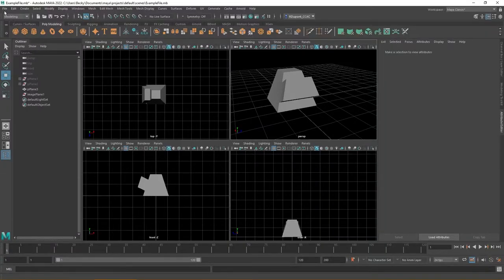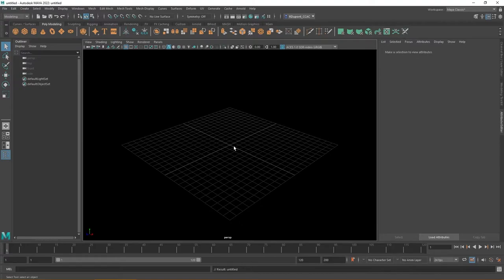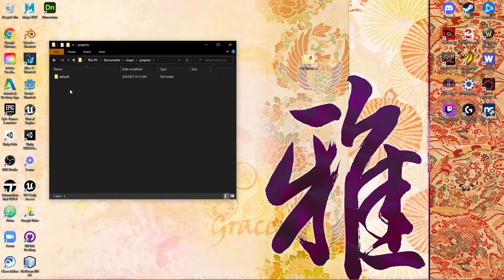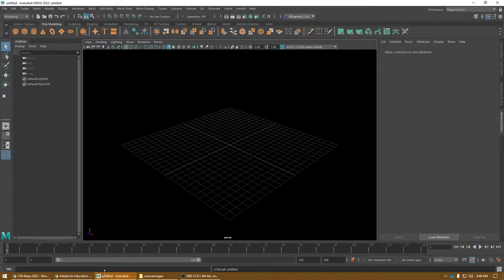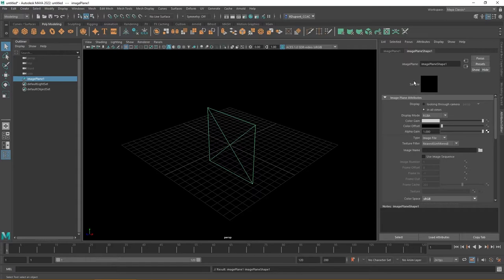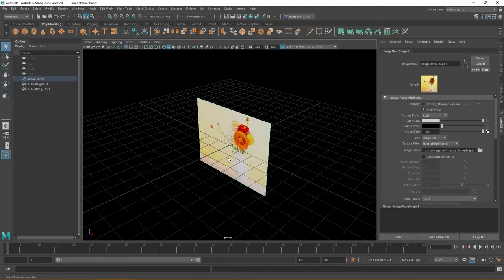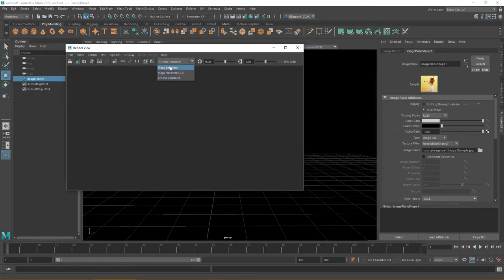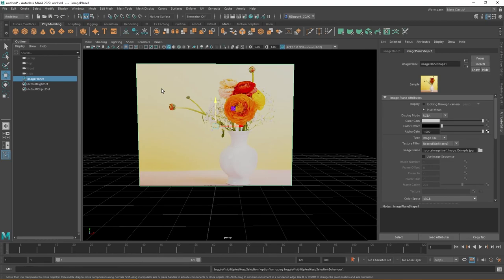Reference Image Basics in Maya 2022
Showing the basics of using the Reference Image Plane in Maya 2022